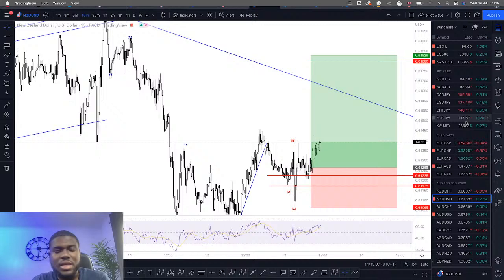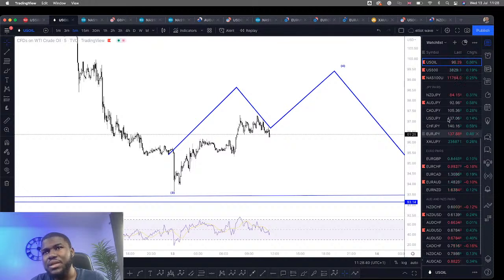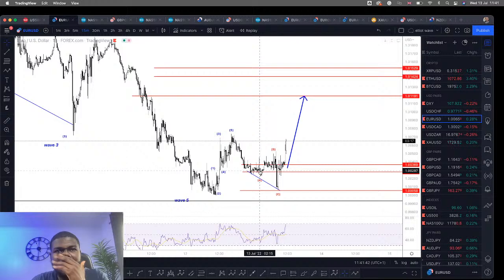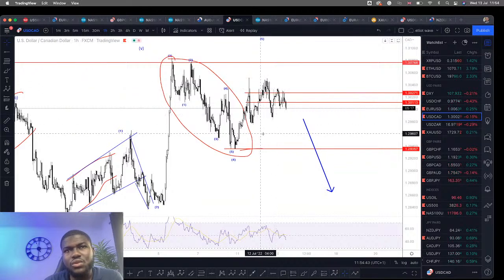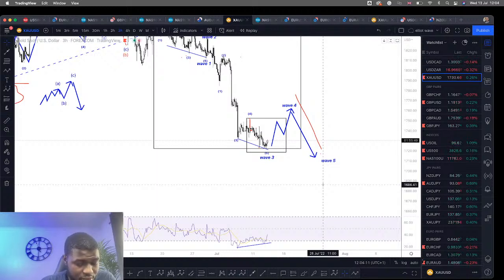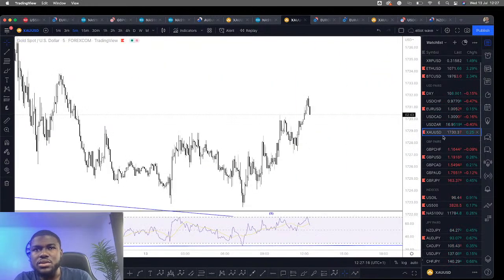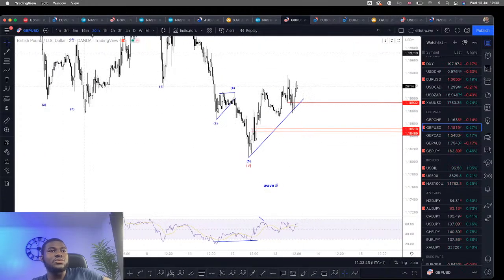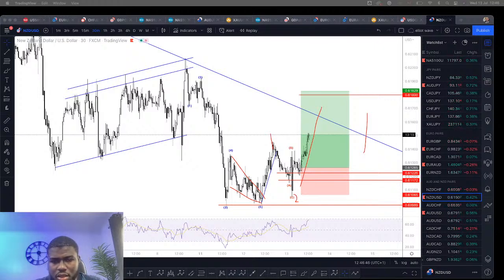🔴 Live Forex Trading Session and Technical Analysis (GOLD, EURUSD, BITCOIN for 13th July, 2022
Join our FREE telegram channel for frequent updates throughout the week

00:00 -  Introduction
7:49 -  Ripple (XRP/USD) Analysis
9:52  - Ethereum Analysis(Eth/usd)
17:14 - Bitcoin Analysis (Btc/usd)
33:31 - Us Dollar Currency Index (Dxy)
38:32 - USDCAD Analysis
40:17 - Eurusd Analysis
54:34 - UsdCad Analysis
1:09:02 - Gold Analysis (Xau/usd)
1:19:50 - GbpUsd Analysis
1:24:30 - GbpJpy  Analysis
1:27:48 - NASDAQ Analysis
1:29:40 - Eurchf Analysis
1:34:40 - Euraud Analysis
1:35:29 - AudUsd Analysis

 We will be analysing EURUSD, GBPUSD GOLD NASDAQ USOIL , BITCOIN and other cryptocurrencies.  This Live forex session  The Strategy for this Forex live stream is Price action patterns, Harmonic patterns and Elliot wave analysis

📆Schedule:
Mon, Wednesday, Thursday
11 AM uK TIME ,

🔴Live Chat:
Ask me questions, send charts, get feedback, or give me suggestions!
Share your trade ideas on trading view (save as picture & send link in chat)
Have fun in the chat!